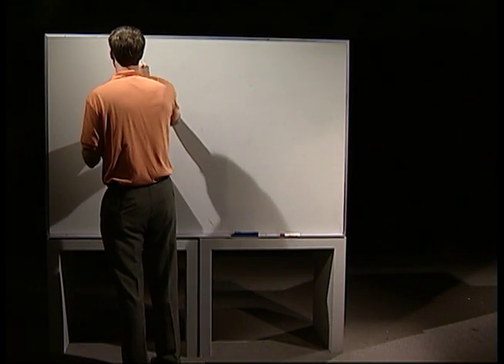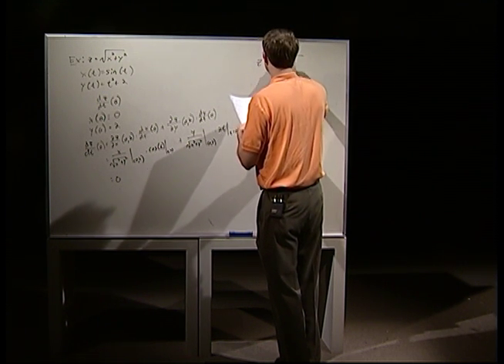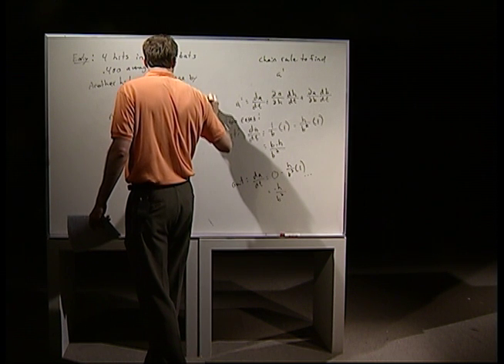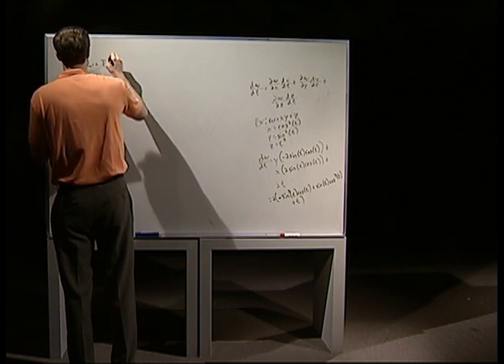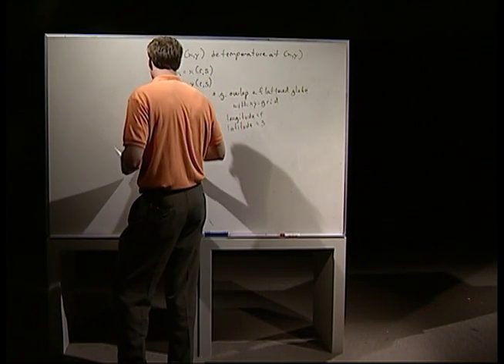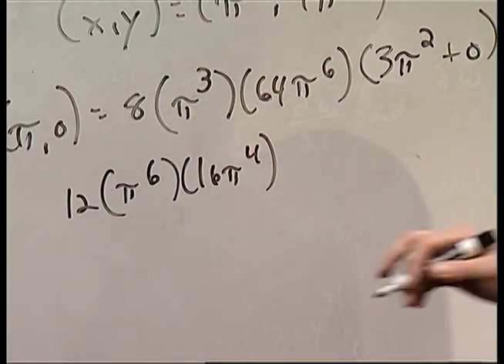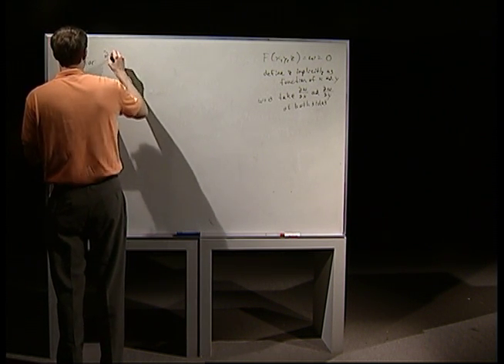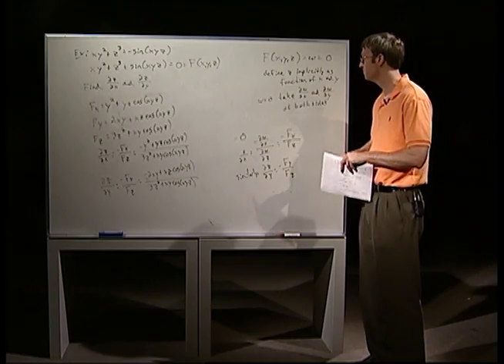Multivariable Calculus-Section 15